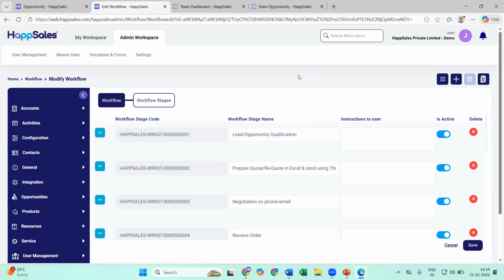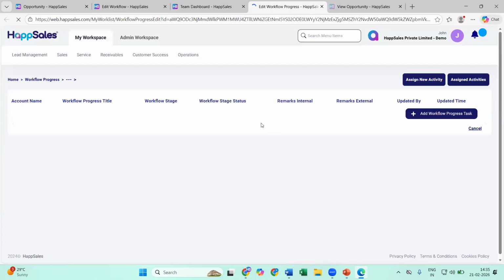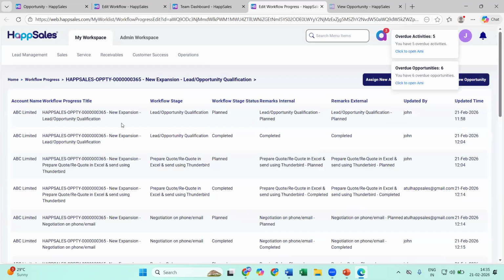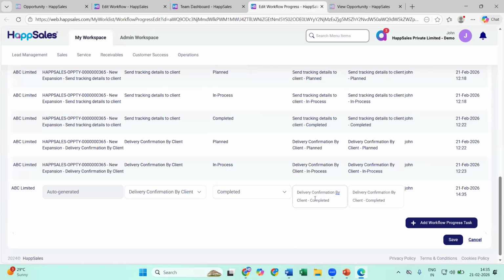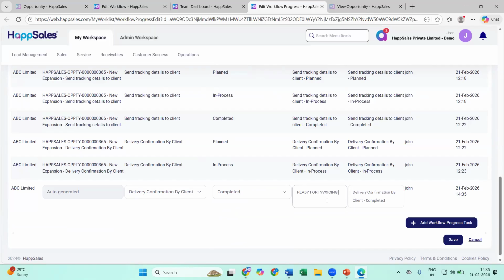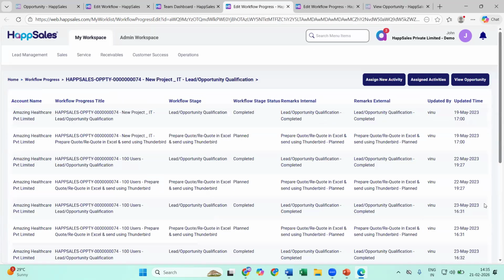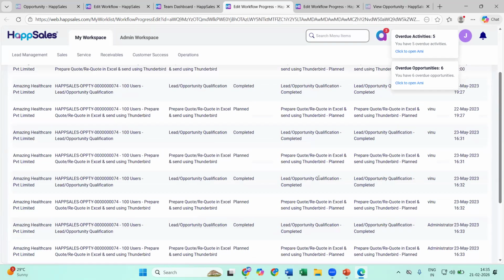WorkflowSync - Orchestrating Revenue Execution Across Teams – From Lead to Cash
A powerful Revenue Execution Engine to automate workflows during
Presales & Postsales operations.

HOW IT WORKS - 5 simple steps
1. Each stage in your revenue process is defined with specific triggers (one-time setup)
2. Every step is mapped to a team or person responsible (one-time setup)
3. Based on the trigger, the workflow step gets assigned to the right person or team
4. When it is their turn, they get a timely notification. The person takes action.
5. The workflow automatically moves to the next person concerned.

No chasing, No guessing, No bottlenecks, No delays.
Complete accountability, transparency, and a single version of truth across the enterprise.

One synchronized organization moving toward one common goal:
Deliver value. Realize revenue. Delight customers.